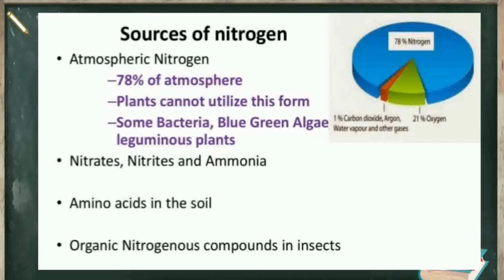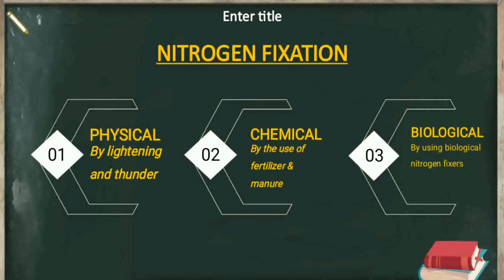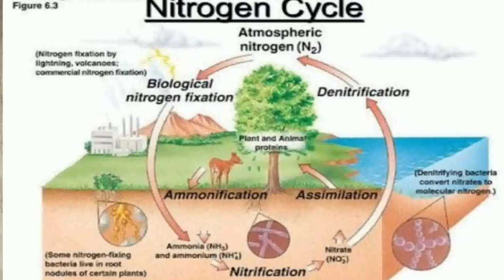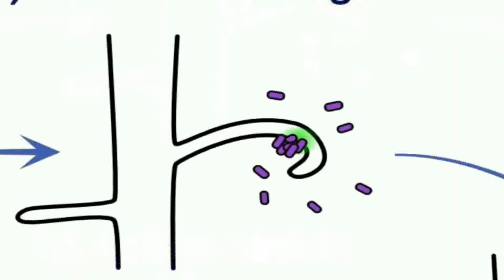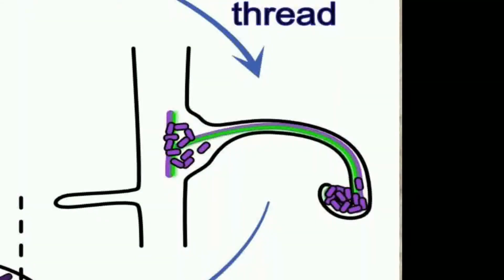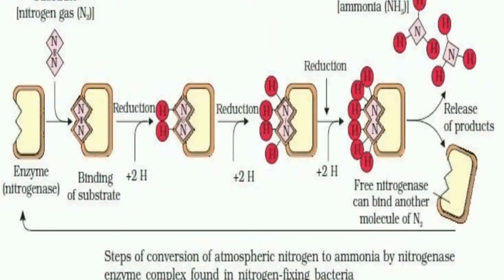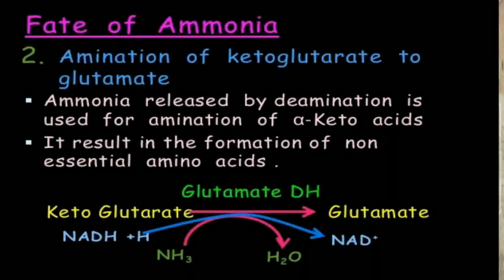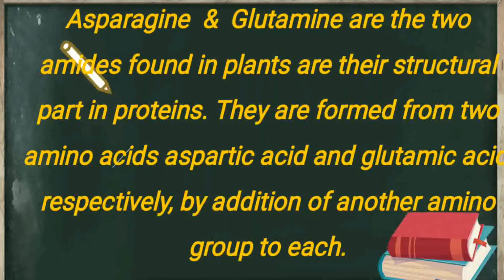Mineral Nutrition part-2 class11th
Nitrogen metabolism